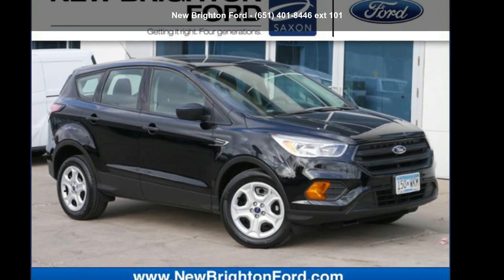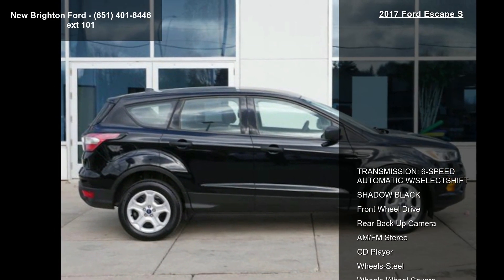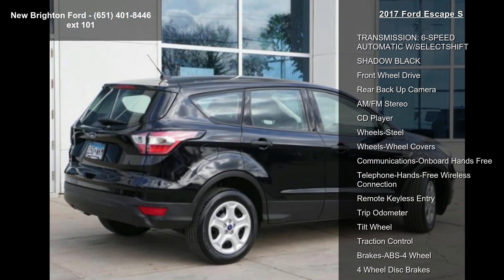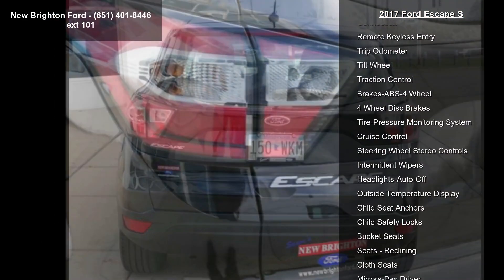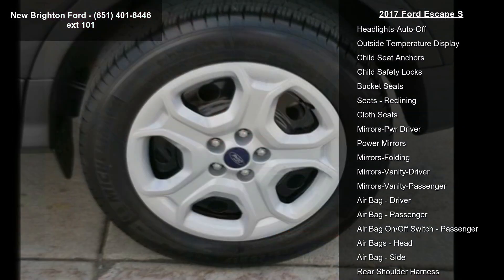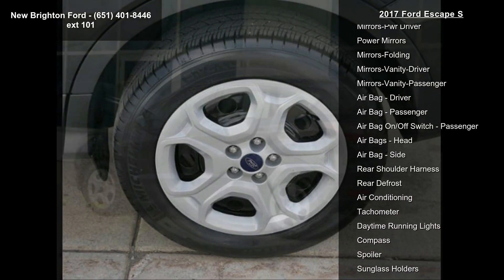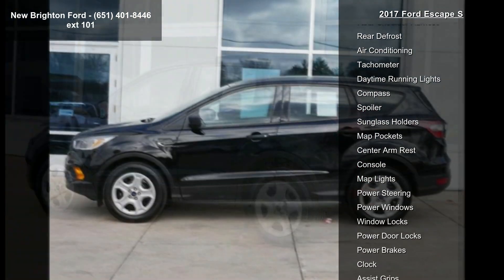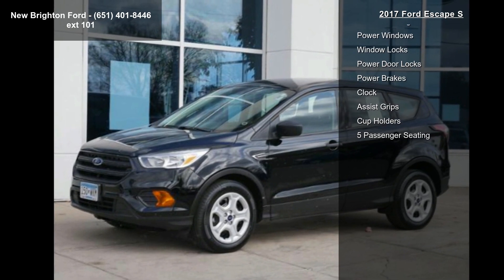2017 Ford Escape S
*LIFETIME WARRANTY INCLUDED!!--CALL FOR DETAILS* Local Trade, Full Tank of Gas, First oil Change free, 4D Sport Utility, 2.5L i-VCT, Shadow Black, Equipment Group 100A. Odometer is 11401 miles below market average!

Shadow Black 2017 Ford Escape S FWD 6-Speed Automatic 2.5L i-VCT 21/29 City/Highway MPG

At Saxon's New Brighton Ford, we meet people where they are to make customers for life. Whether good credit, defective credit, great credit, just starting credit, or recovering credit, new or used, we work with all. So don't be shy; ask what we can do for you today! ... Don't need New, but still want Bright? New Brighton Ford's selection of pre-owned vehicles is your next stop! Our carefully selected selection of cars, trucks, SUVs, and more, is the panacea for picky shoppers. Big or small, you'll find it all.